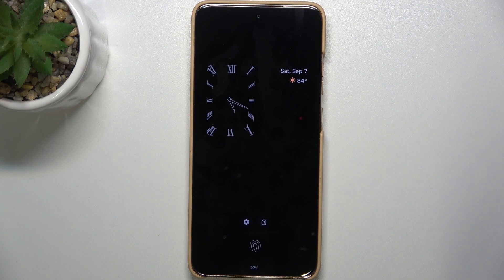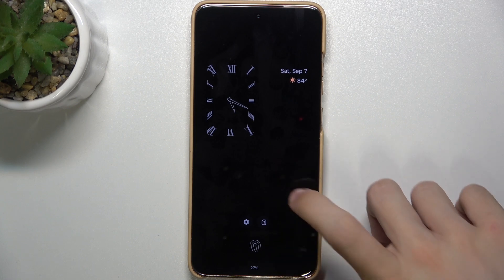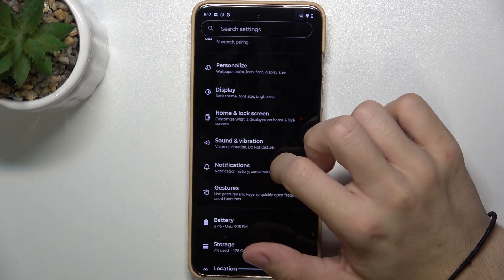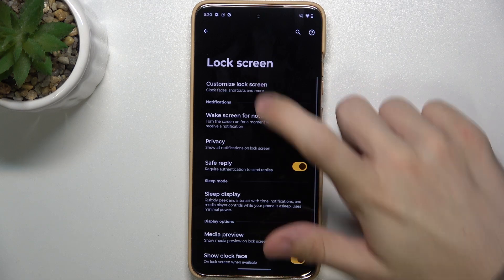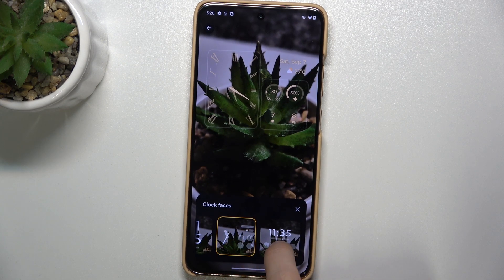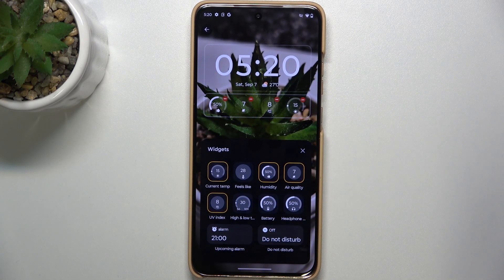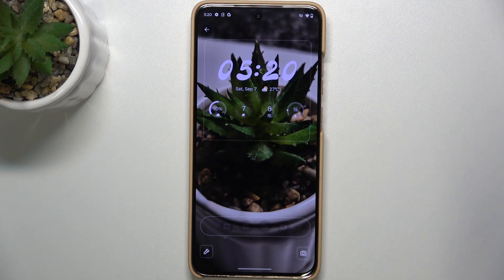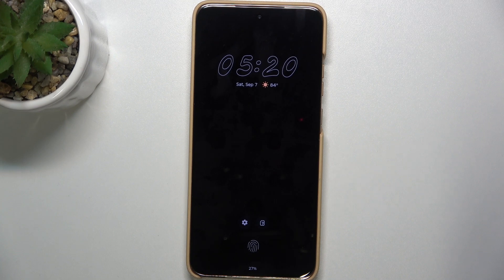Motorola Moto S50 - How to Customize Always On Display - Personalize Your Screen Layout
Hi! In this video, we'll show you how to customize the Always On Display feature on your Motorola Moto S50. Learn how to adjust the settings, change the appearance, and personalize the information shown on your Always On Display. Follow this easy step-by-step guide to make your Moto S50's Always On Display uniquely yours!

How to customize Always On Display on Motorola Moto S50?
How to change Always On Display settings on Motorola Moto S50?
How to personalize Always On Display on Moto S50?
How to modify Always On Display appearance on Motorola Moto S50?